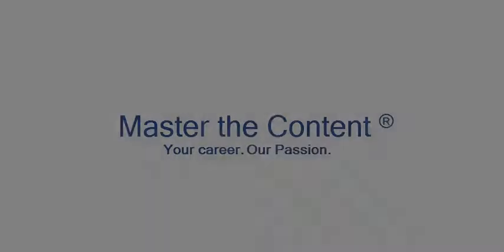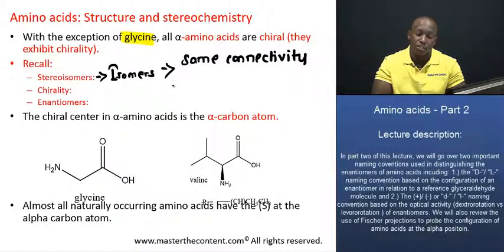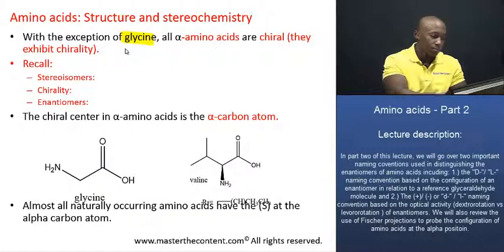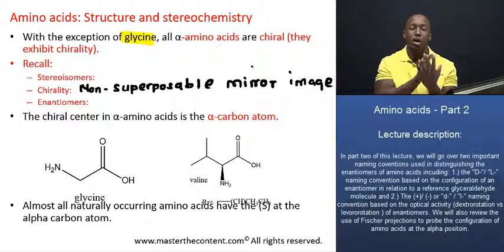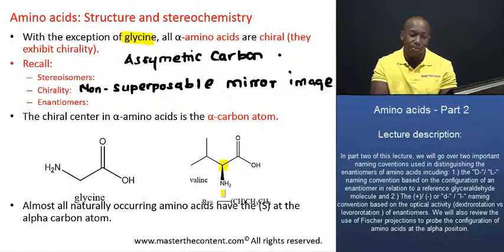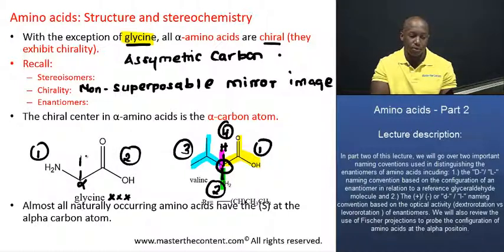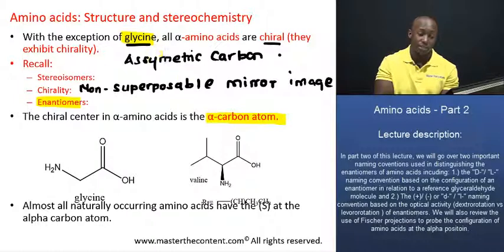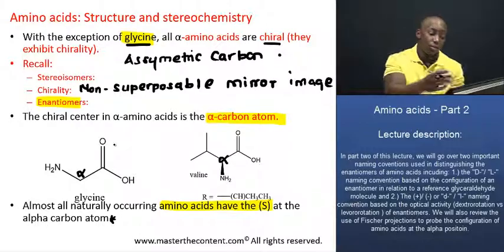PCAT ®: Amino Acids Part 2 - Chirality of Amino Acids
► PCAT| Biology |General Biology| Cell and Molecular Biology | Amino Acids - Part 2

► Lecture Description:

- Topics include: Absolute configuration of amino acids at the α-position, dipolarity in amino acids, classification of amino acids, important reactions of amino acids including: sulfur linkage, peptide linkage and hydrolysis.